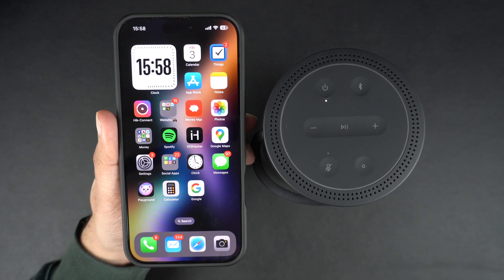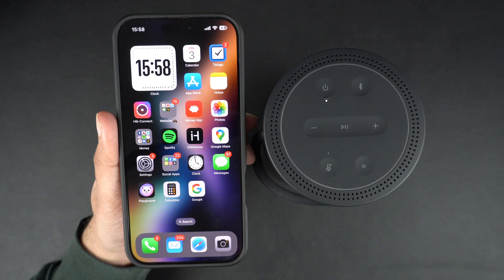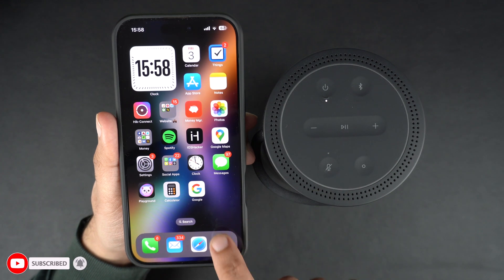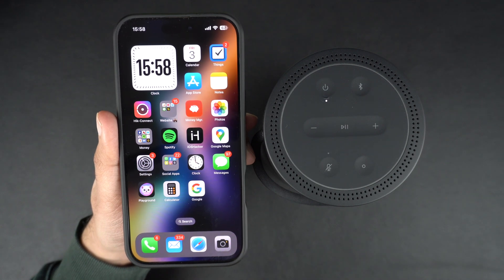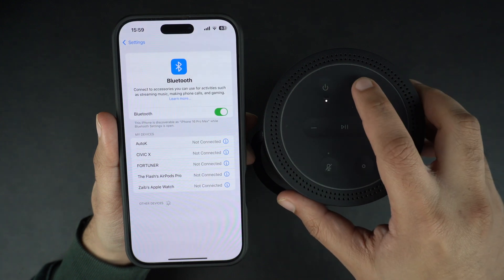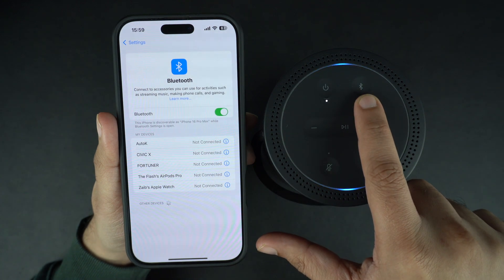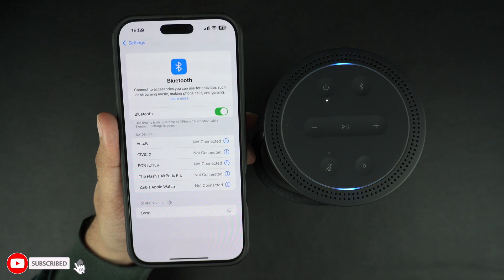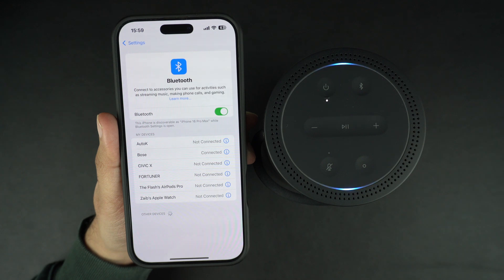How To Connect Bluetooth Device To iPhone 16 | Speaker, Keyboard, Headphones And More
In this tutorial, you will learn how to connect Bluetooth device to iPhone. With these steps you can connect any Bluetooth speaker, keyboard, headphones, or any other device to your iPhone with ease. You can follow these steps on iOS 18 on any iPhone model including iPhone 16, iPhone 15, iPhone 14, and older models.